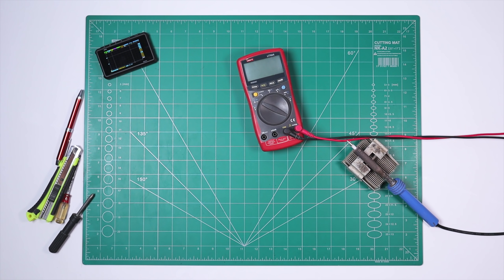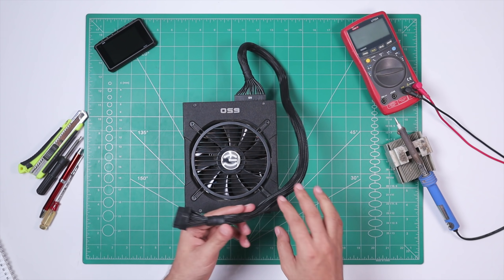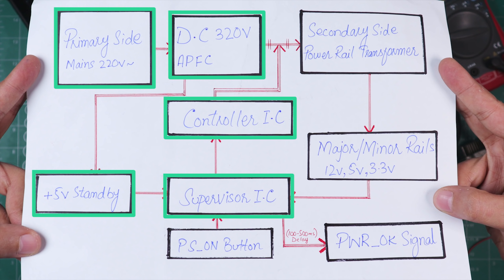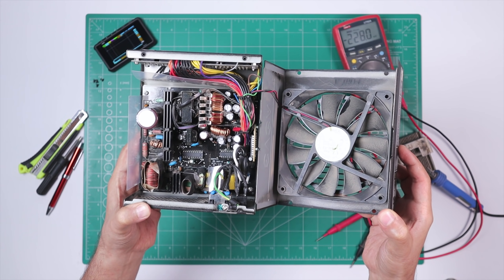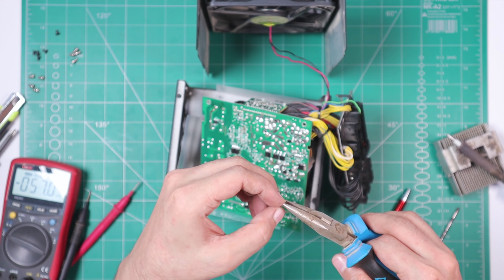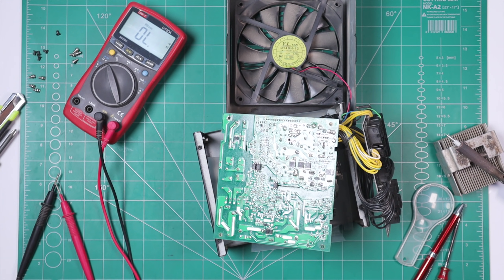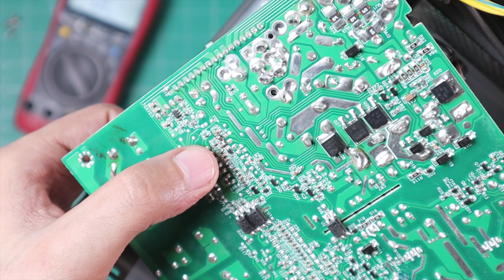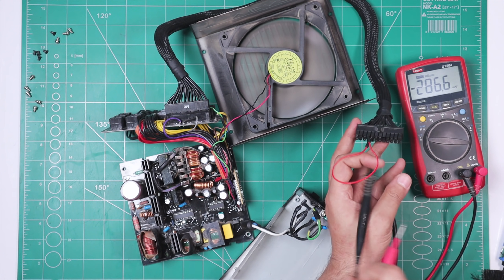Repairing PC Power Supply | EVGA NEX650G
Repairing EVGA NEX650G Power Supply which was sent to me by a member of PPG.
According to him the PSU suddenly stopped working and wouldn't turn on.

In this video, I am trying to thoroughly explain all the troubleshooting and repairing steps for the PSU so that if any one of you is having similar issues he/she would at least be able to figure out how to repair or get it repaired if they can't do it themselves.